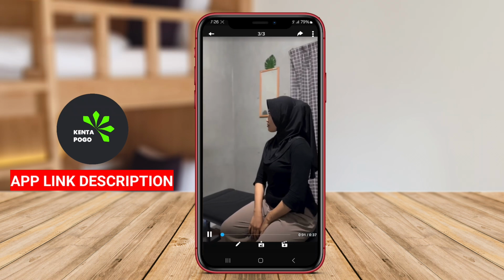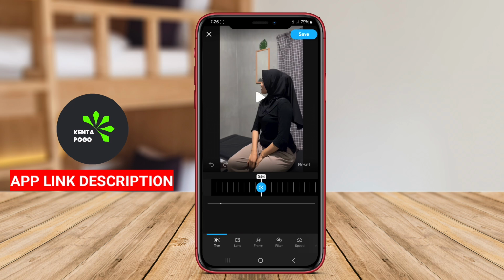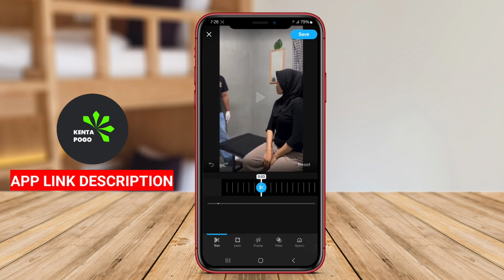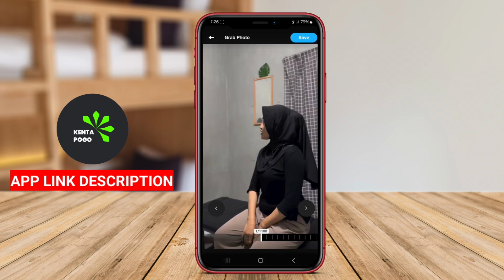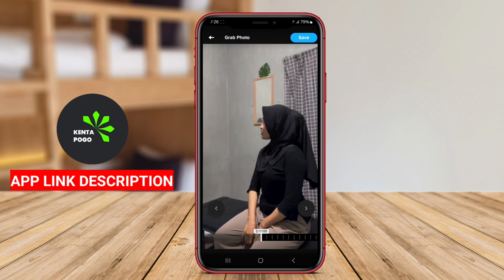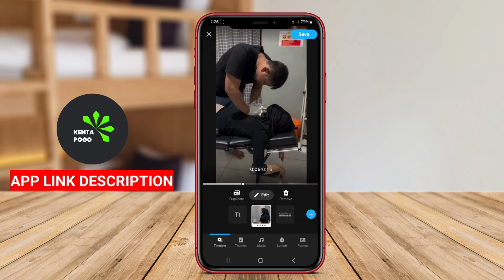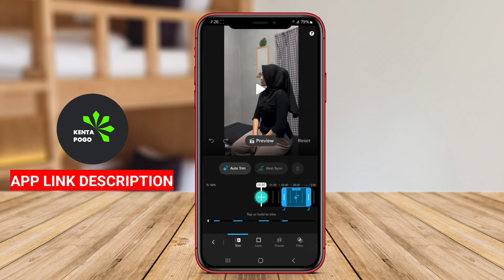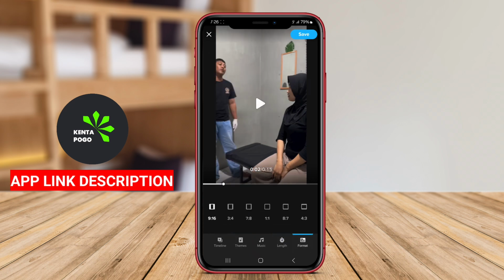Best Free Qopro Quik Video Editor App for Android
Best Qopro Quik Video Editor App for Android is a powerful tool that allows users to easily and quickly edit their videos with various features and effects on their mobile devices. It offers a user-friendly interface, along with a wide range of editing tools to enhance and personalize videos before sharing them on social media platforms.